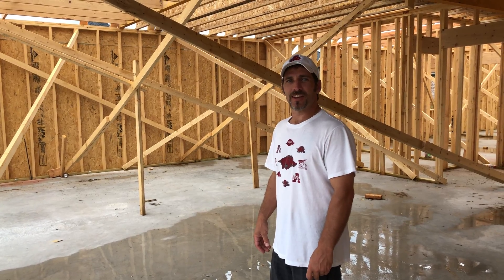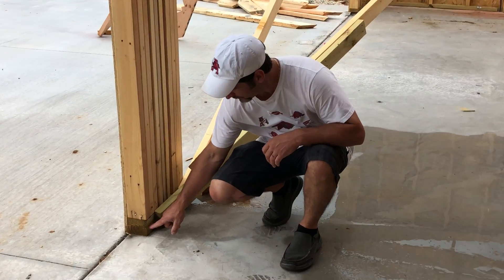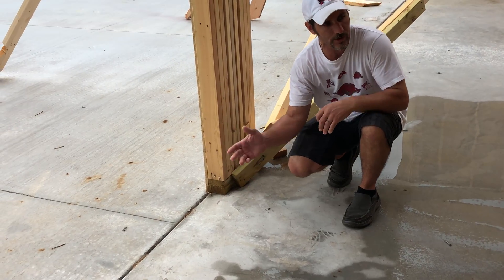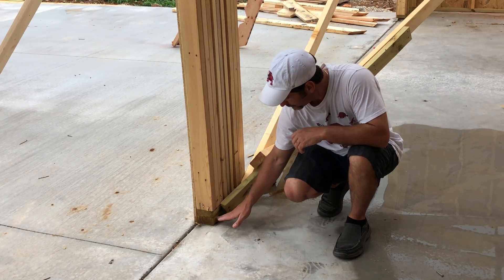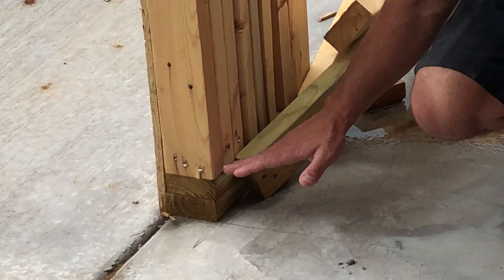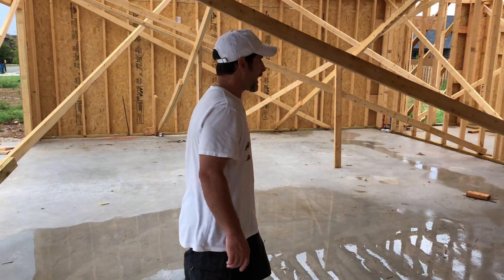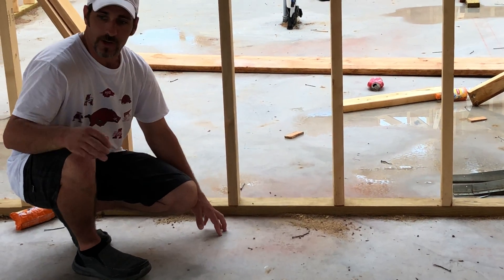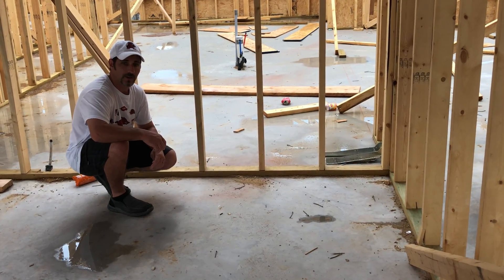Garage Floor Constructed WRONG With Water Allowed to Access Framing Members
This video explains what not to do when pouring your garage concrete slab!  A garage is often wet from your vehicle & should always be constructed with this in mind.  There should be no way for water to access any wood or organic materials that can rot.  If a garage is set up in the way this video shows then it will have a problem over time that will require the wood framing to need replacing or repair.